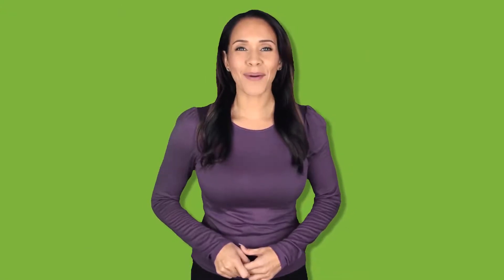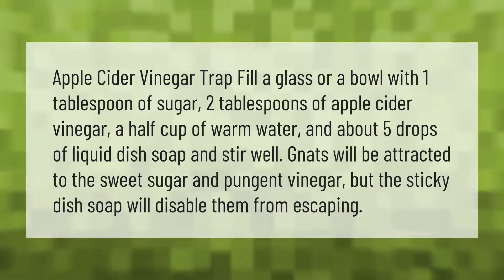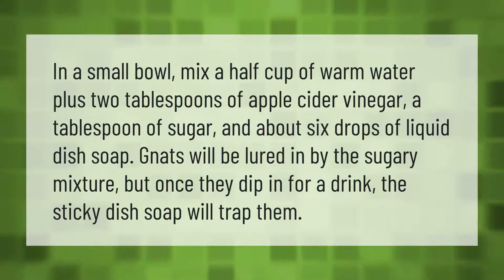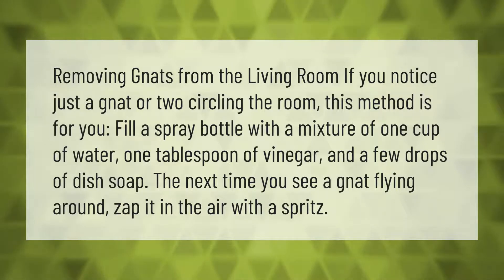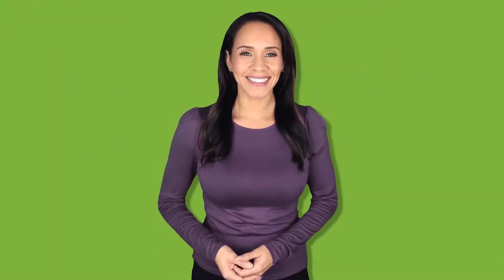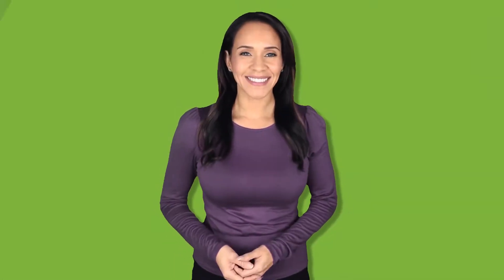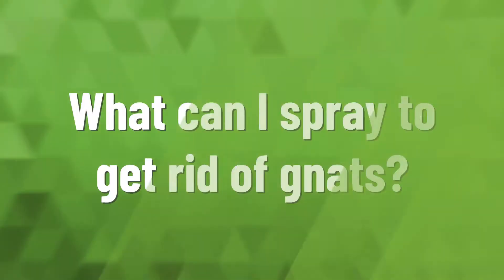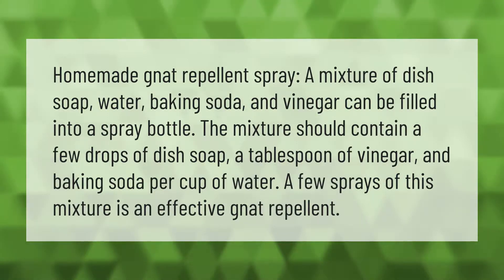How do you get rid of gnats with vinegar?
00:00 - How do you get rid of gnats with vinegar?
00:36 - How do you get rid of gnats with white vinegar?
01:05 - How do you get rid of gnats with apple cider vinegar?
01:38 - How do you use apple cider vinegar for gnats?
02:08 - How does Dawn dish soap get rid of gnats?
02:39 - How do you get rid of gnats with hydrogen peroxide?
03:12 - What can I spray on gnats to kill them?
03:37 - What can I spray to get rid of gnats?
04:09 - Can you kill gnats with white vinegar?

Laura S. Harris (2021, May 24.) How do you get rid of gnats with vinegar?
    AskAbout.video/articles/How-do-you-get-rid-of-gnats-with-vinegar-248145